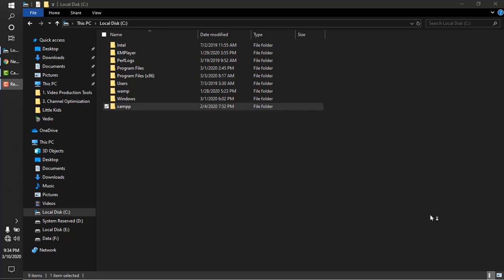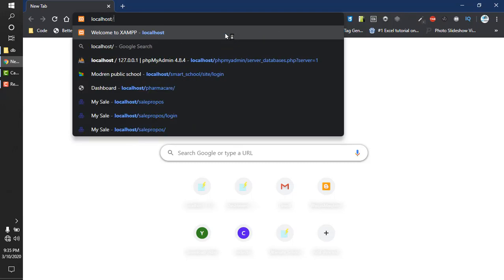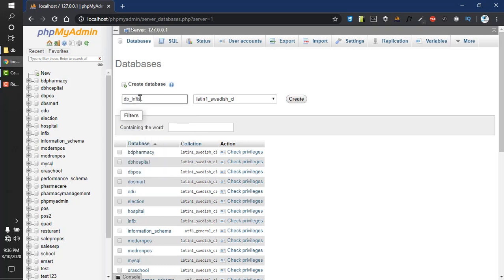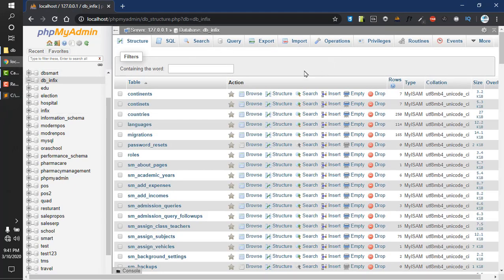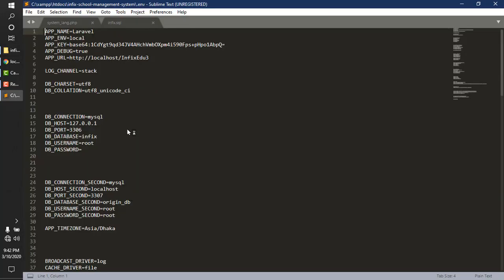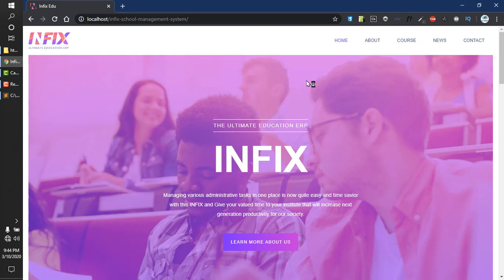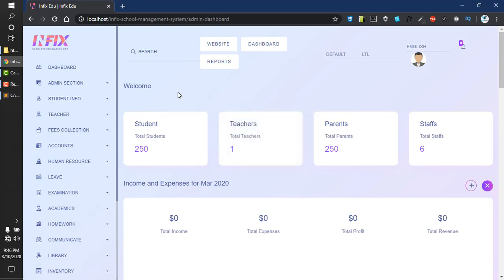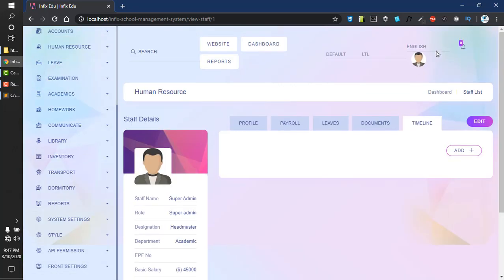How to install infix school management system